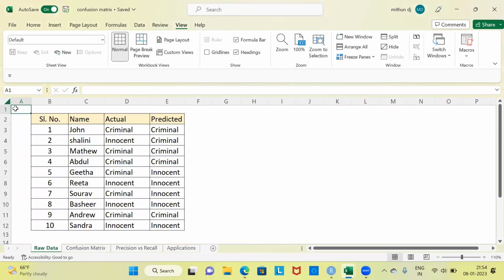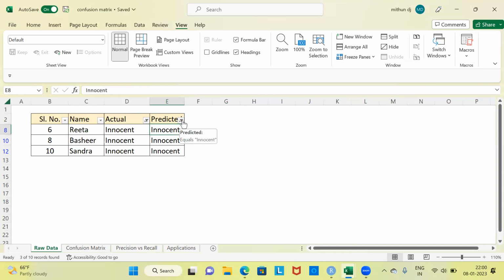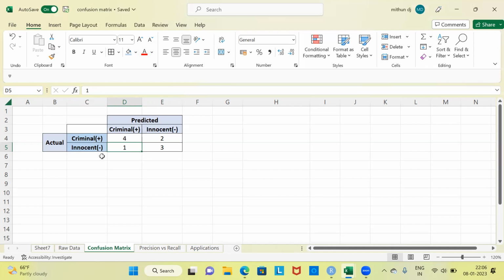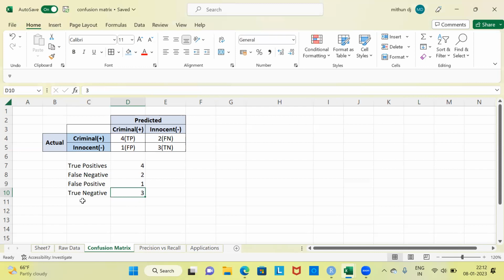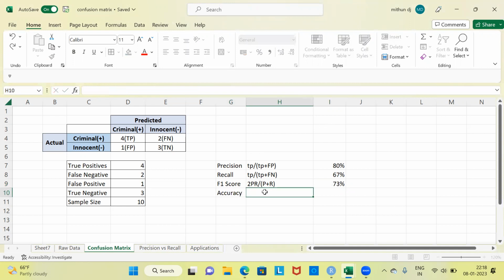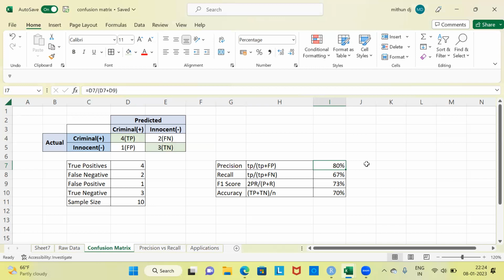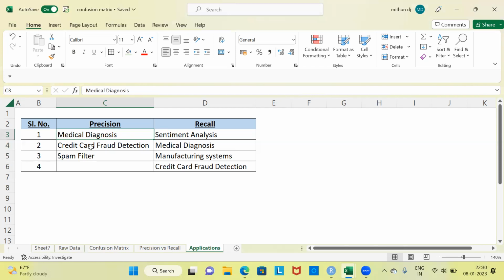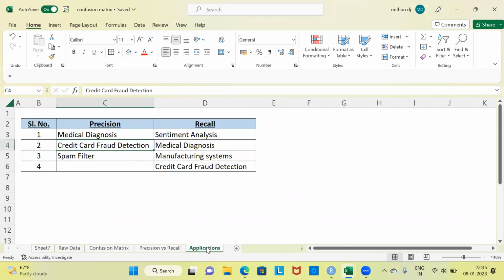Beginner's tutorial on Precision Recall and F1 Score for Machine Learning Models | Confusion Matrix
In this video we explain the following:
1. How to identify True Positives, False Positives, True Negatives and False Negatives.
2. Precision Score
3. Recall Score
4. F1 Score
5. Difference between Precision Score and Recall.
6. Application of Precision and Recall